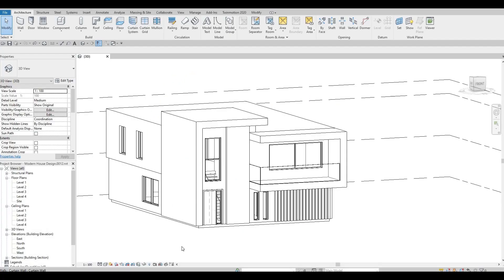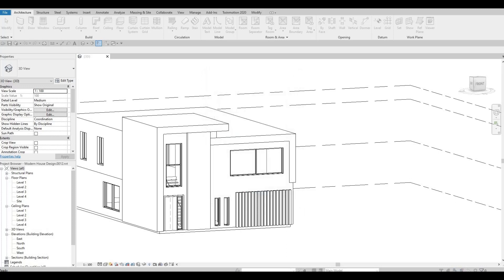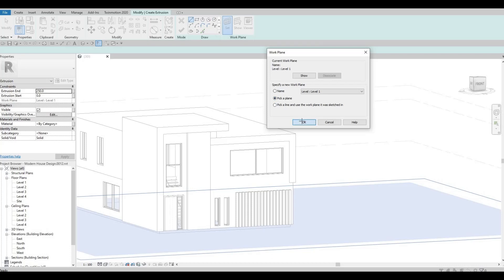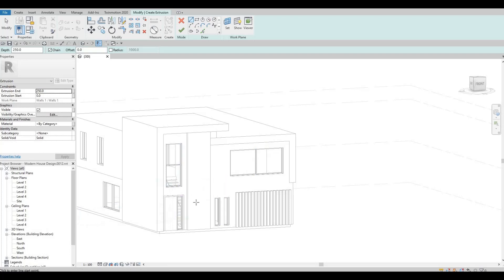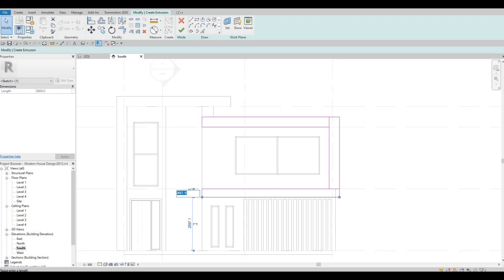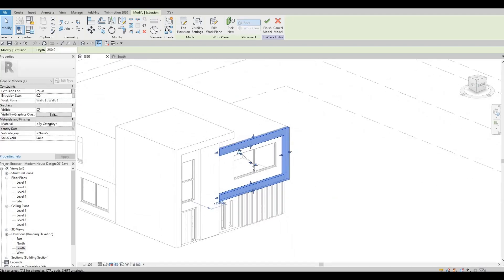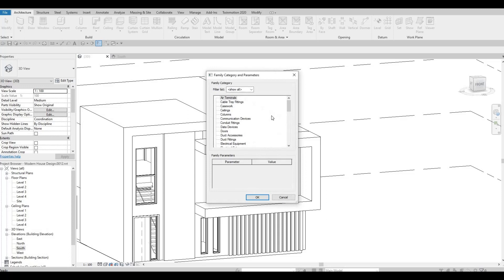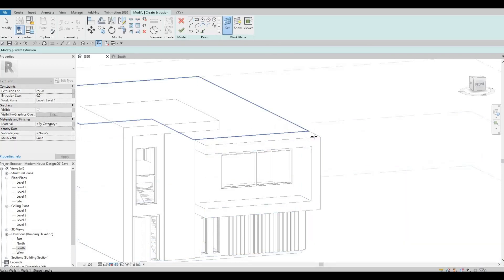Model In Place | Modern House in Revit | Revit Tutorial | Tips and Tricks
Viewers Question Regarding  Model In Place Modern House in Revit
Issue that comes up if the plane is not set properly for extrusion

Additional Tags: arch core designs, ac designs, autocad, revit,CAD, twinmotion, tutorials, autocad tutorials, revit tutorials, twinmotion tutorials, architecture, family, Revit family, how to model in revit,  autodesk, tips and tricks, CAD model, autocad tutorial for beginner, revit tutorial for beginner, twinmotion tutorial for beginner, autocad tips and tricks, revit tips and tricks, twinmotion tips and tricks, parametric family, adaptive family, twinmotion rendering, revit rendering, twinmotion walkthrough, house design, speed build, youtube shorts